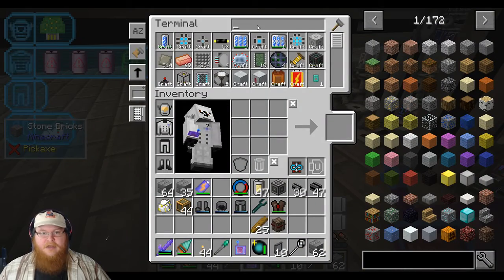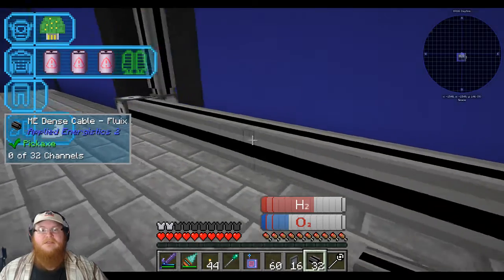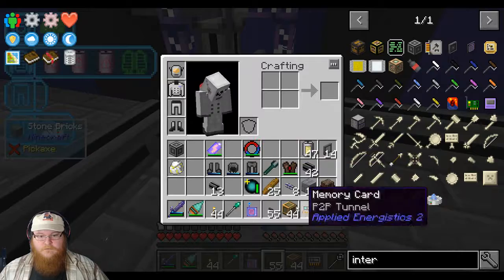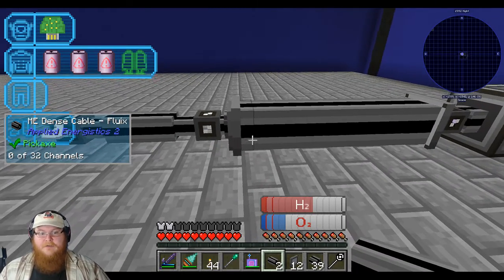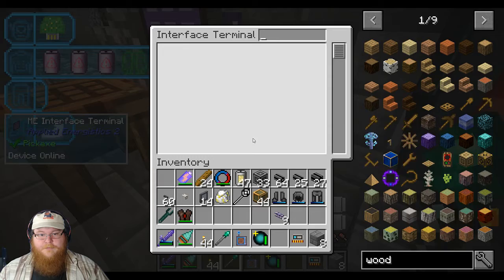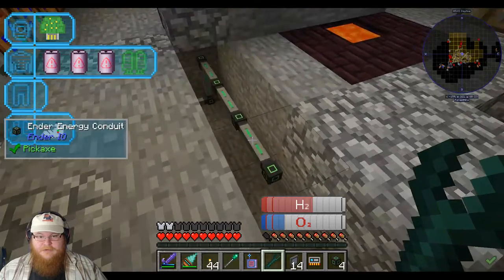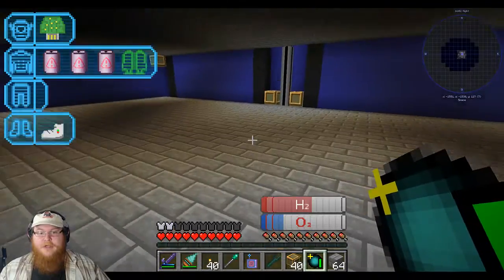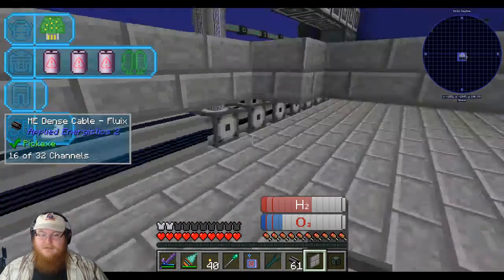Minecraft: Age of Engineering | Moving Day!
Today is moving day!! We start with the basics and work to the more advanced!

Mods Used:
Age of Engineering
Elevator Mod
Gendustry
Exchangers Mod
Mouse Tweaks